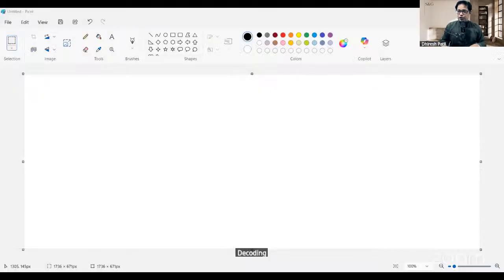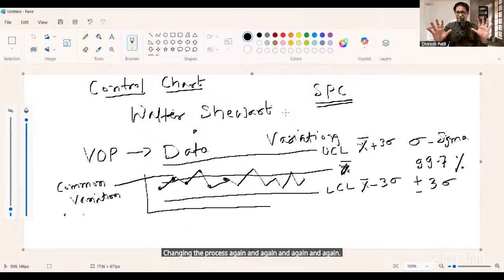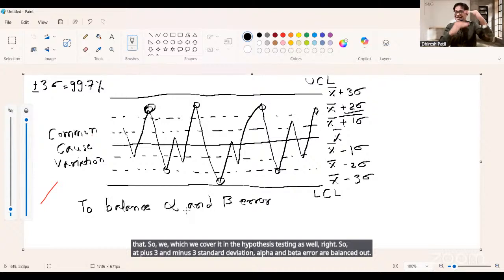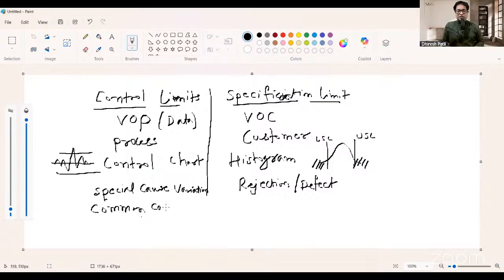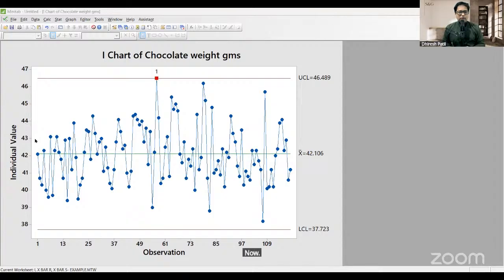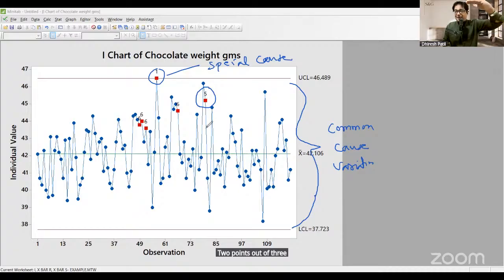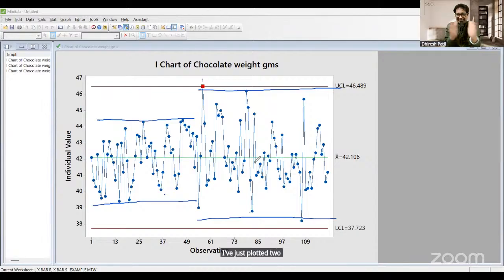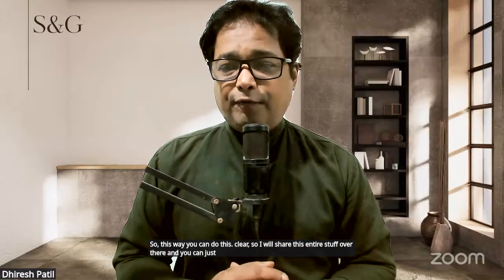Basic & Advanced Control Charts